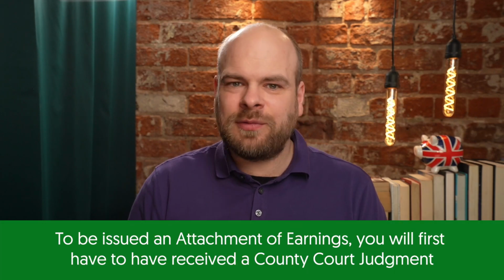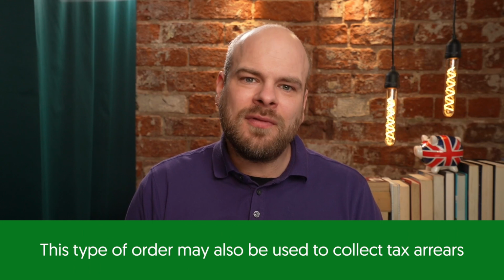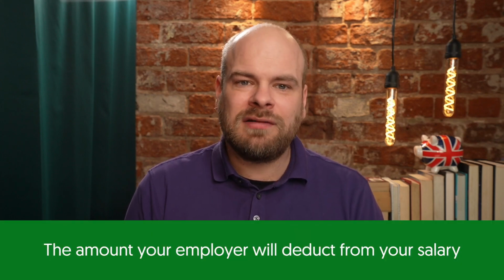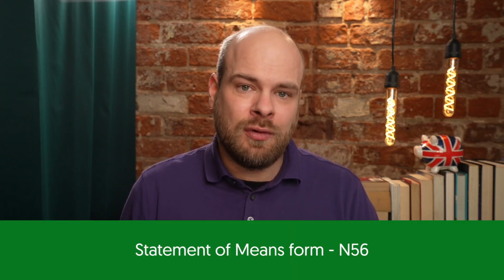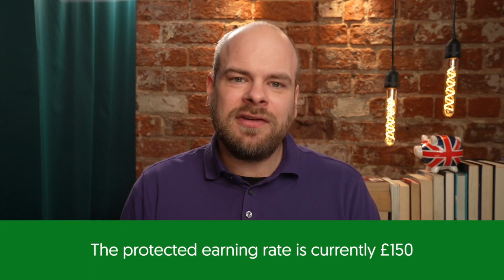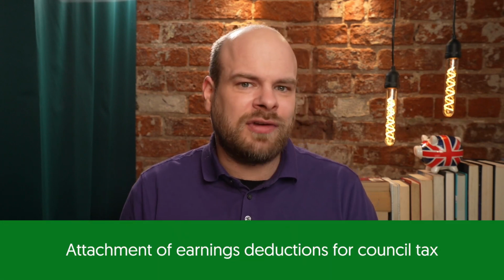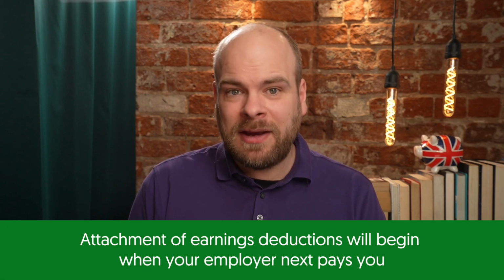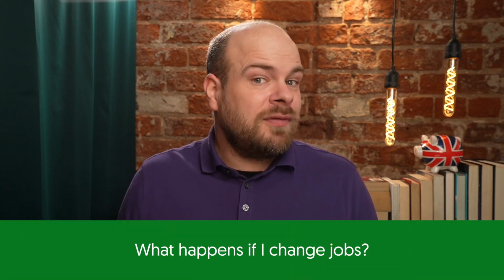Attachment of Earnings Rates - Everything You Need To Know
Could you write off some debt?

"The information provided in this video is for editorial purposes only and not intended as financial advice. Free debt counselling, debt adjusting and providing of credit information services are available from MoneyHelper, an independent service set up to help people manage their money. You can find out more by contacting MoneyHelper. MoneyNerd is not associated with MoneyHelper, we just think they're great.

MoneyNerd does not give specific debt advice and we recommend that you always discuss your personal situation with a qualified adviser that works for a company that is authorised and regulated by the Financial Conduct Authority. With your consent MoneyNerd may pass you on to a trusted debt counselling company or insolvency practitioner. MoneyNerd Limited is an Introducer Appointed Representative of Pacific Financial Solutions Ltd who is authorised and regulated by the Financial Conduct Authority (Firm Reference Number 688034) and is classed as a debt counselling firm. Their in house IPs are Jason Bowen who is authorised to Act in the UK by the Institute of Chartered Accountants of Scotland (ICAS). Licence no. 22150 and Laura Stewart who is authorised to Act as in the UK by the Insolvency Practitioners Association (IPA). Licence no. 23590."